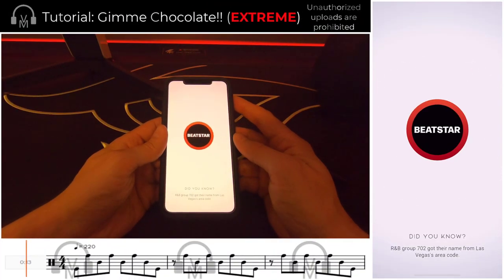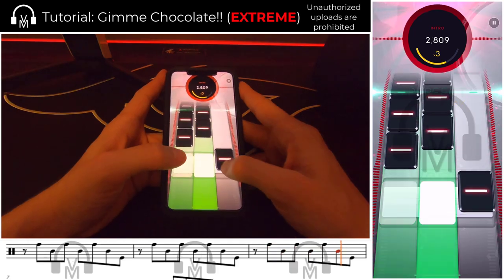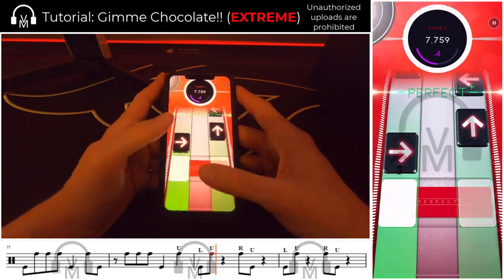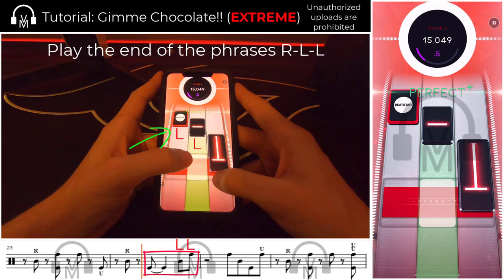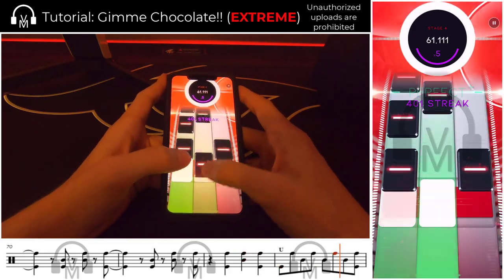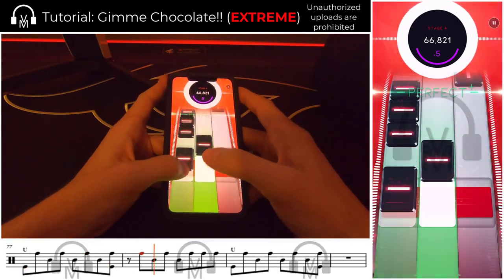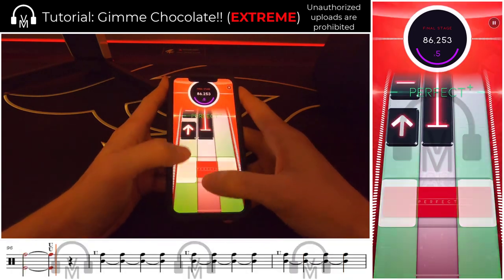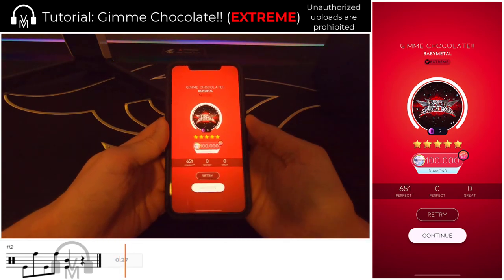Clutch Tips and Tricks: GIMME CHOCOLATE! // [Beatstar Tutorial]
Valuable beatstar Tips and Tricks on how to Diamond Perfect Gimme Chocolate in Thumbstyle!